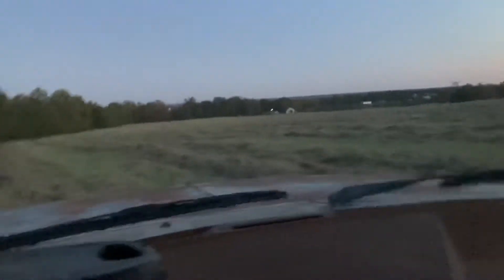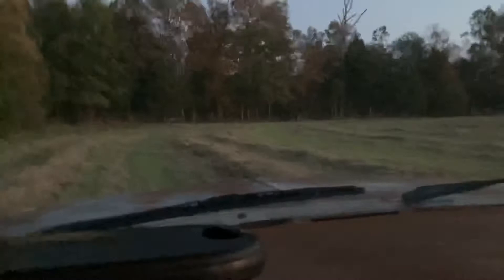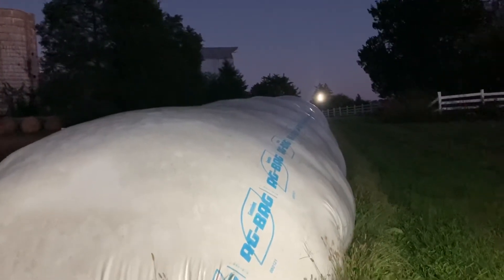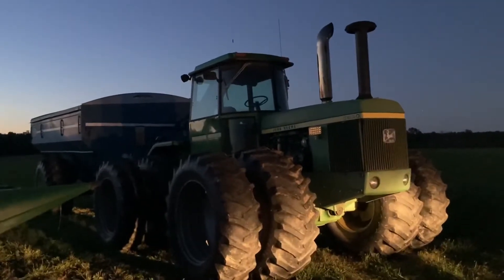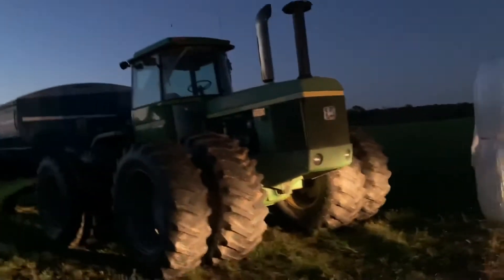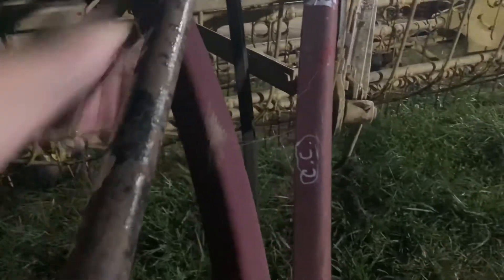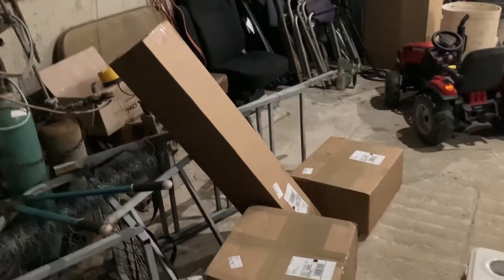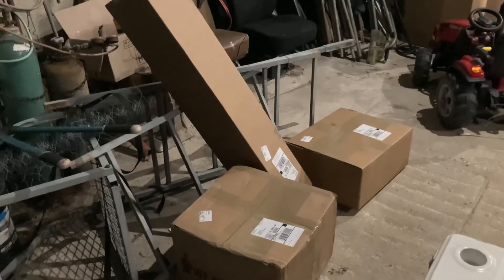Neighbors Light it up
Heddings Farm is a 4th generation Farm in Catlett Virginia, We settled hear in 1909 ran a dairy from 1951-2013 then switched over to a beef operation in 2012-today